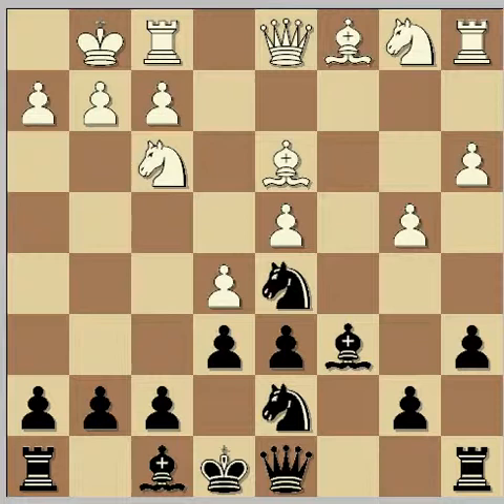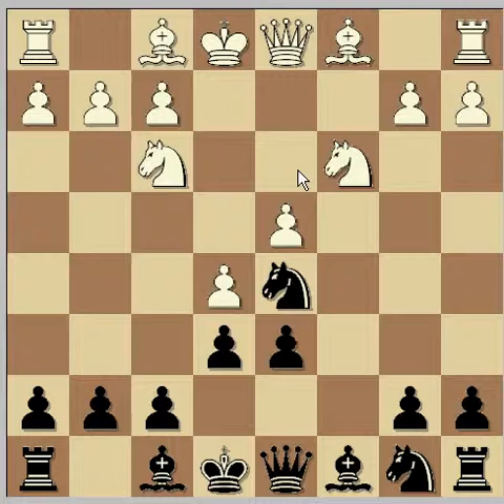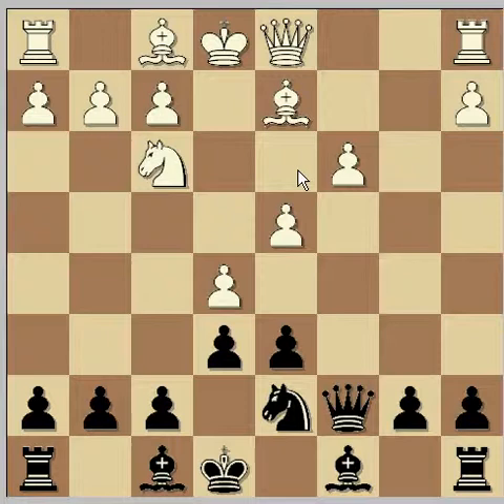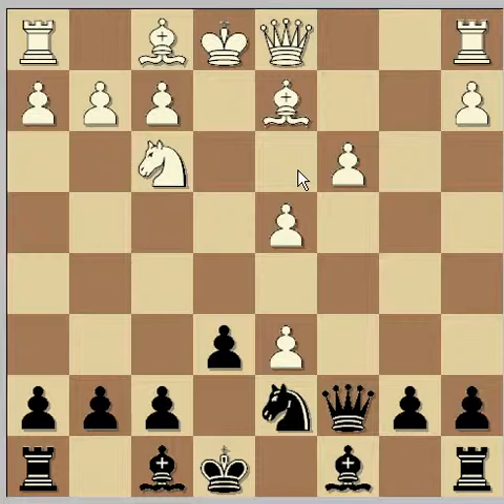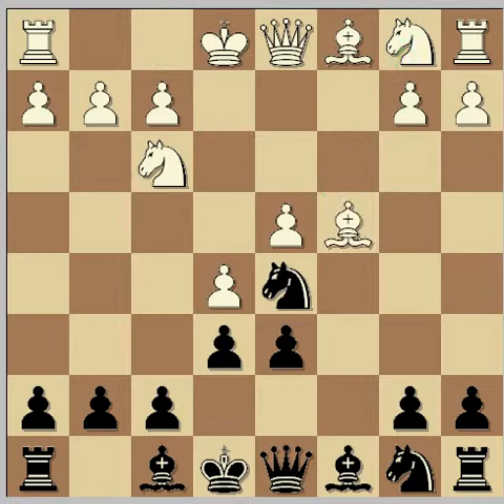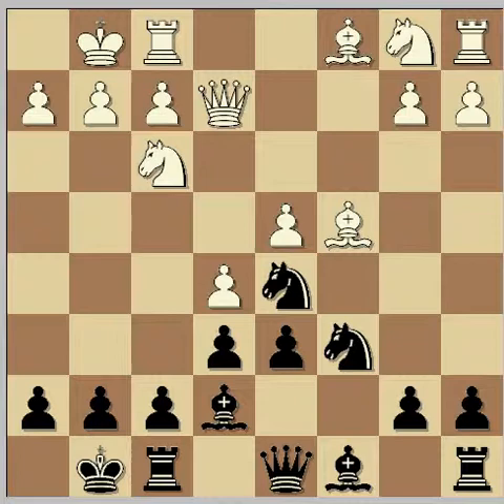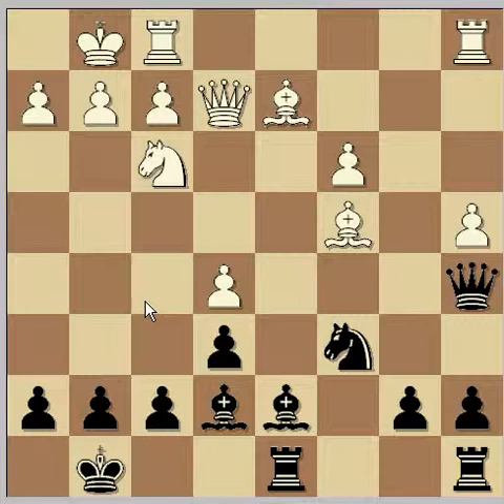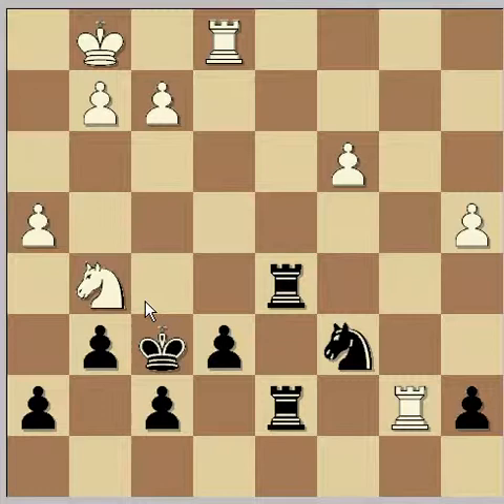c3 Sicilian Part Two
Part Two: A possible repertoire for Black against 1. e4 c5 2. c3 as well as 1. e4 c5 2. d4 cxd4 3. c3 Nf6. If any major relevant lines haven't been mentioned, please let me know.

My book is now available